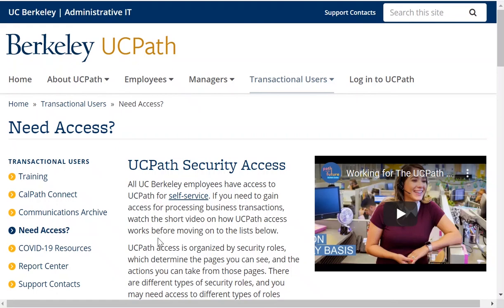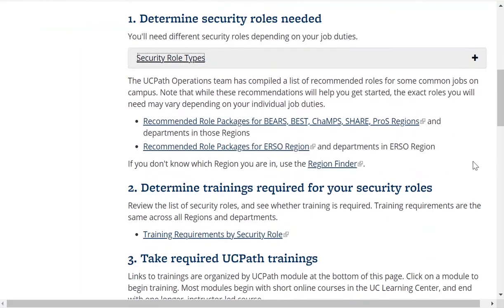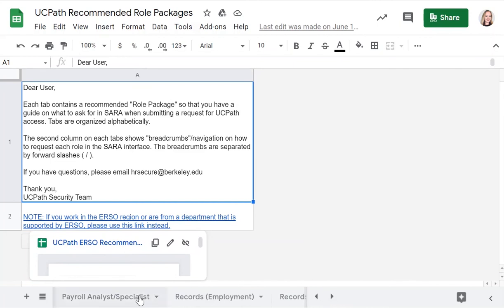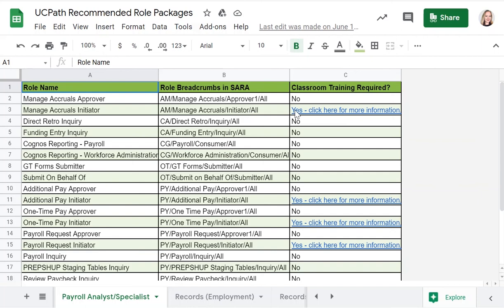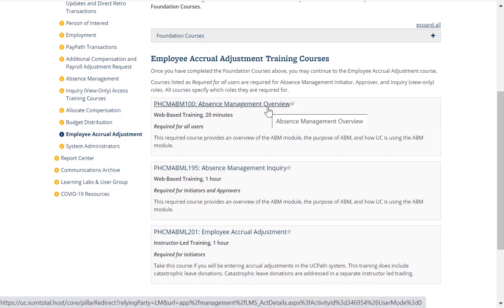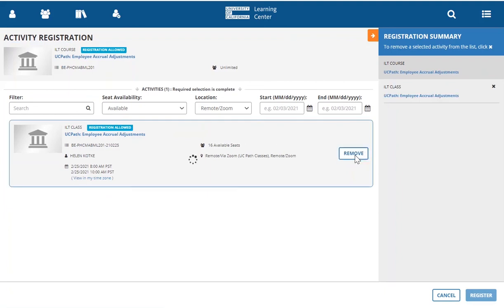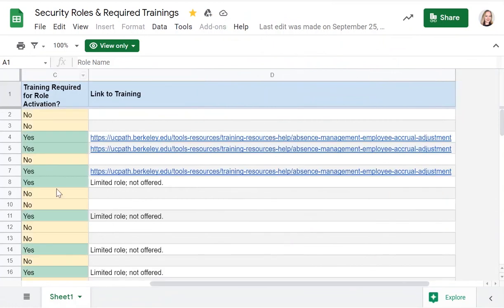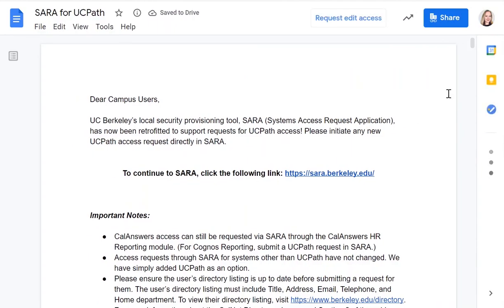UCPath Security Access